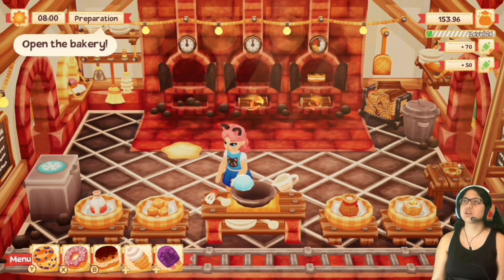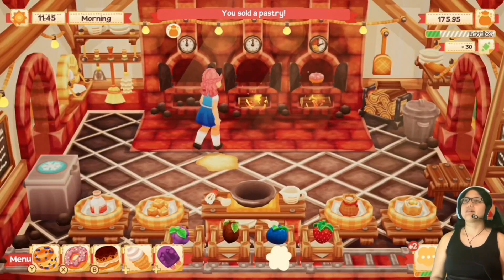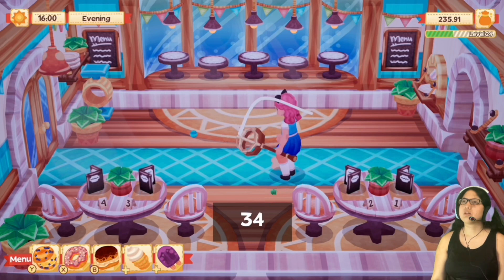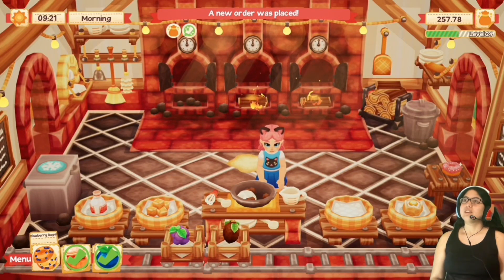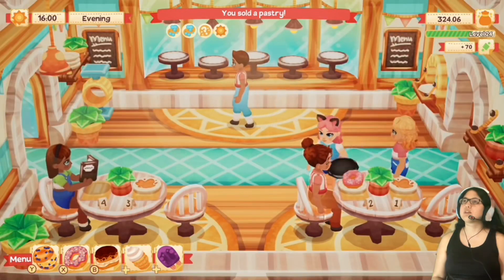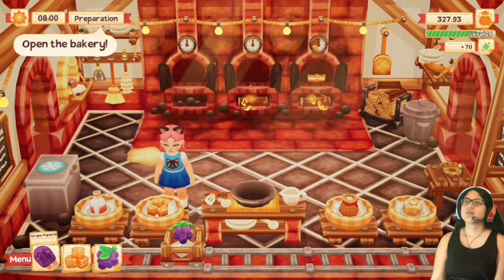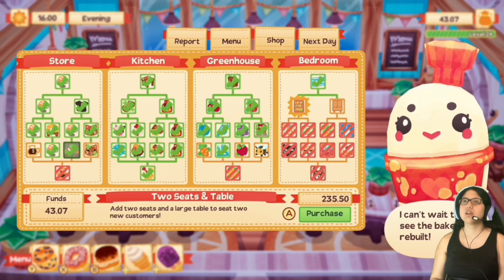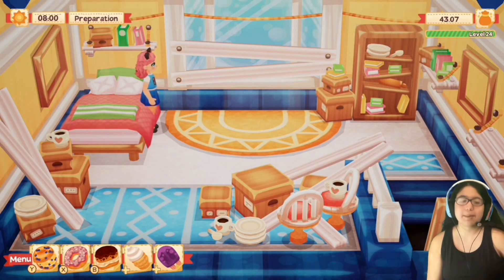Soft Serve is a Hit! - Lemon Cake - Gameplay Walkthrough Part 18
GAME DESCRIPTION
While the bakery might initially be broken down, overgrown and even haunted, don’t worry! You’ll be able to repair, furnish and decorate every room in the bakery. Gather honey from your beehive, raise a cow to collect fresh milk and adopt a few chickens to add eggs to your recipes. You’ll also be able to grow trees and plants to harvest a variety of fruits.

Mix ingredients together to prepare all kinds of recipes, including baked pastries, candies and frozen desserts! Be sure to serve your customers quickly and keep your window display well stocked so you don’t miss out on any order! Serve coffee to impatient customers to keep them around the bakery a bit longer and build an adorable cat cafe to make everyone’s day brighter!

GAME INFO
Name: Lemon Cake
Developer: Cozy Bee Games
Publisher: Soedesco
Platforms: Nintendo Switch, Xbox, PlayStation, Steam
Switch Release Date: September 30, 2022